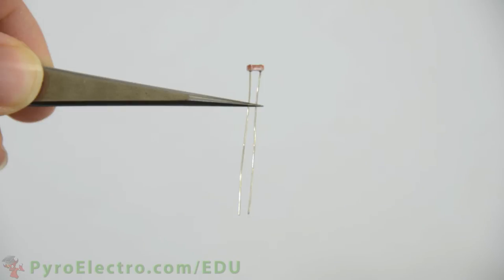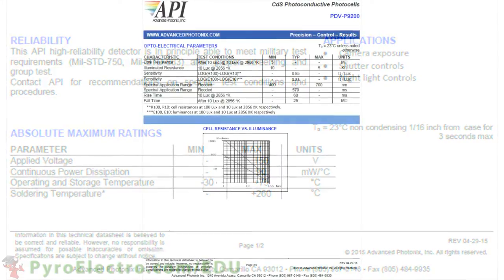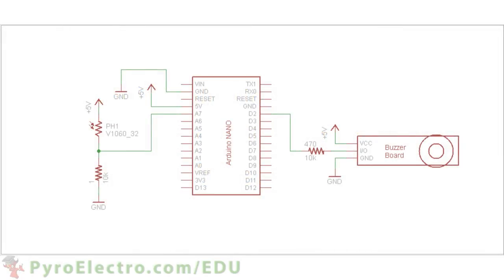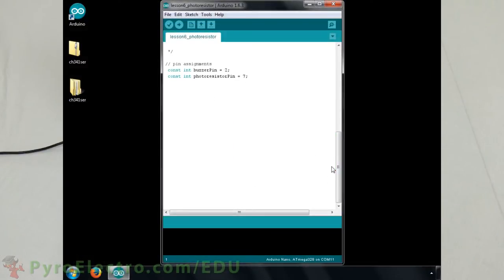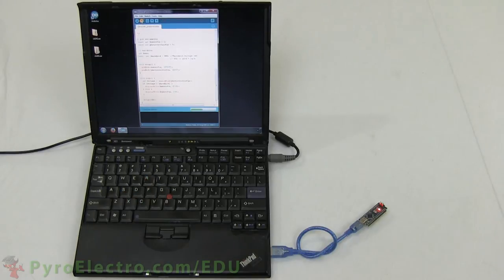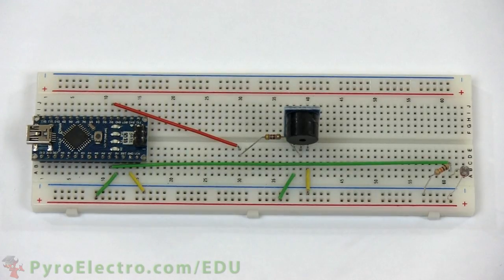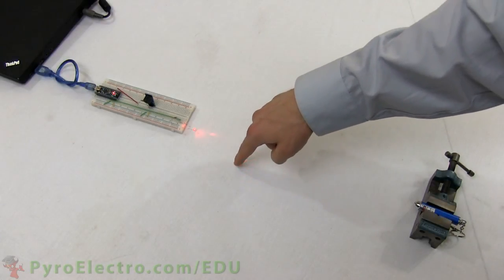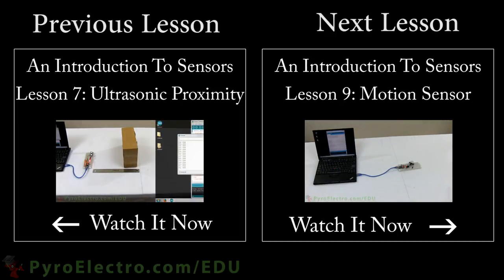Light Sensor - An Introduction To Sensors - PyroEDU